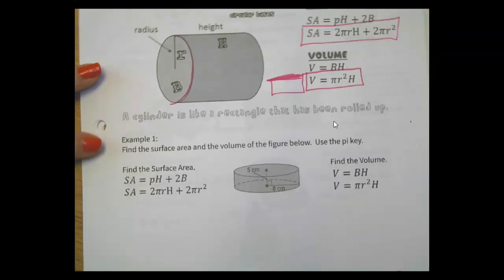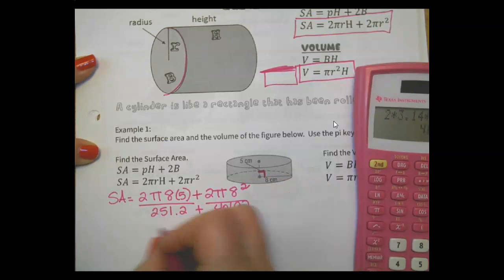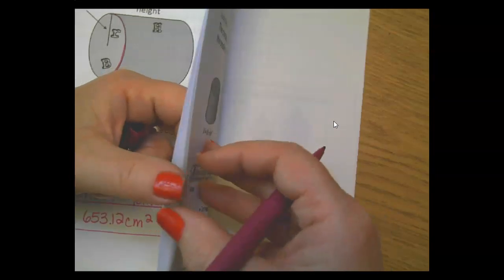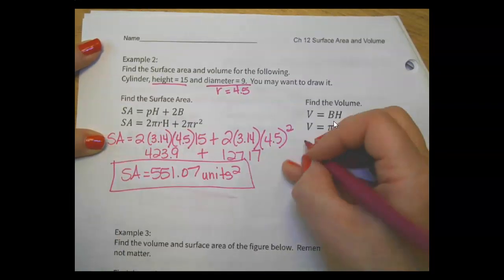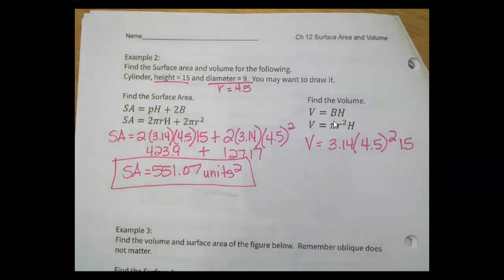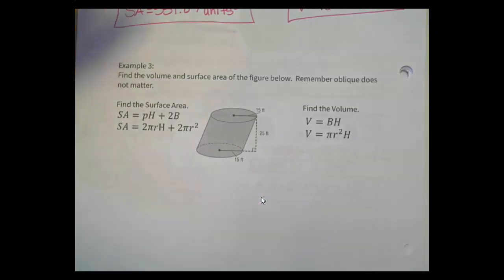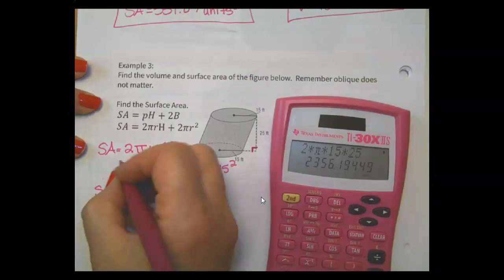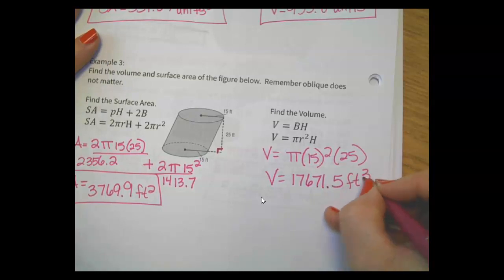9G Lesson 12-3 Surface Area and Volume of Cylinders